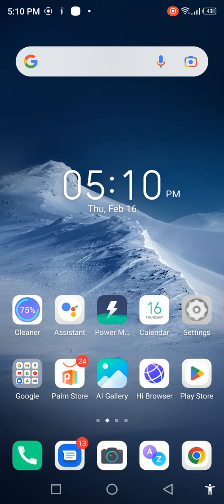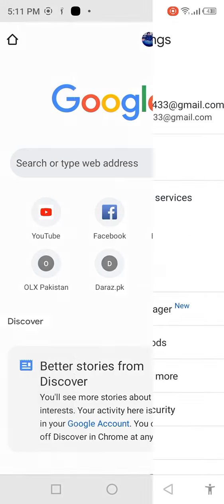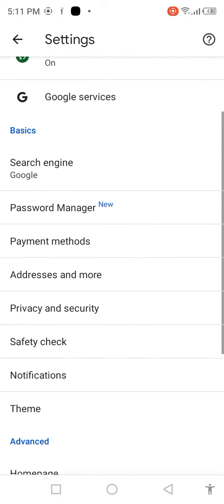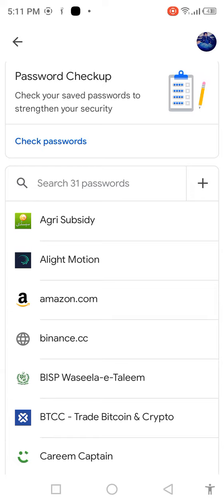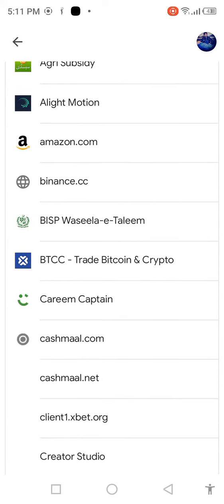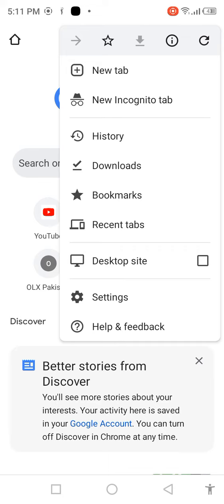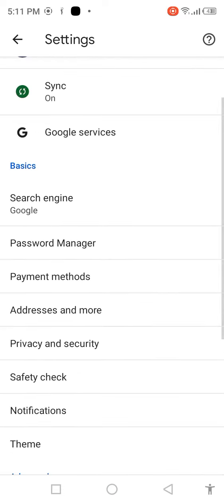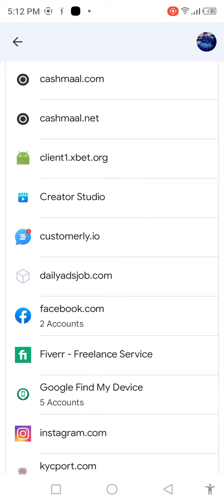How to see Gmail id Password from mobile | how to see gmail password in gmail account 2023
How to see Gmail id Password from mobile | how to see gmail password in gmail account

How to See Gmail id password from mobile || How to check Gmail password in Gmail account ||

Gmail ka password pata karne ka tarika 2020 !! How to find my Gmail password

Gmail ka password kaise dekhe | Gmail ka password kaise pata kare (100% Working)

Gmail ka password bhul jane par kya kare || Email ka password kaise pata kare || gmail password